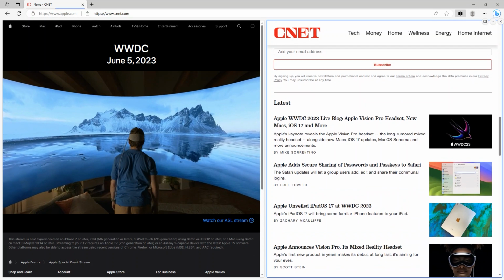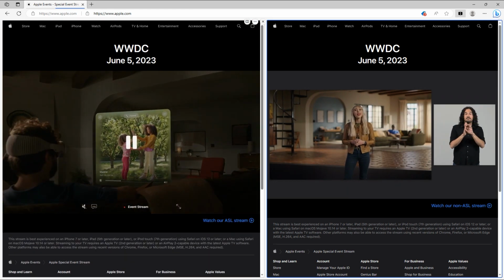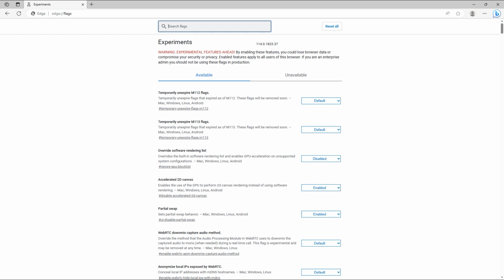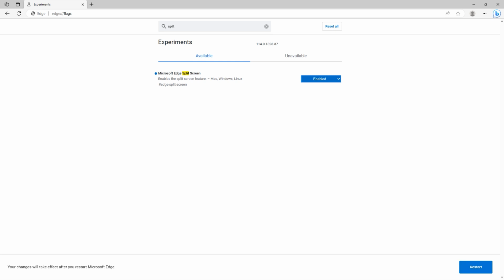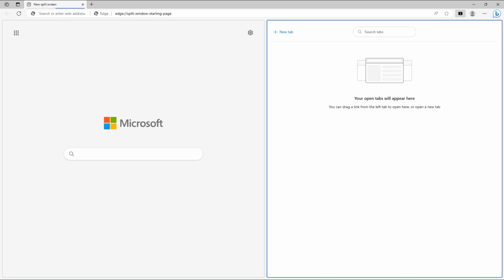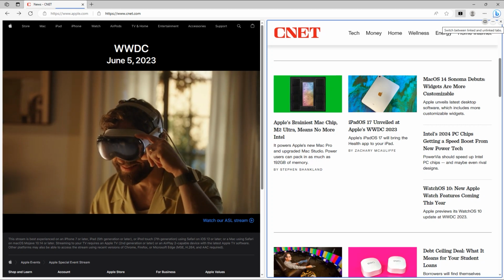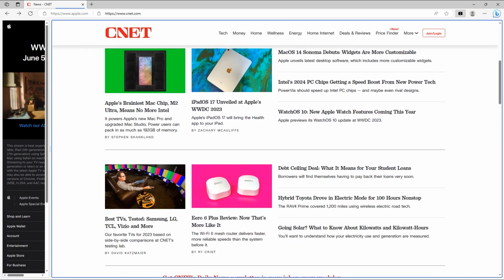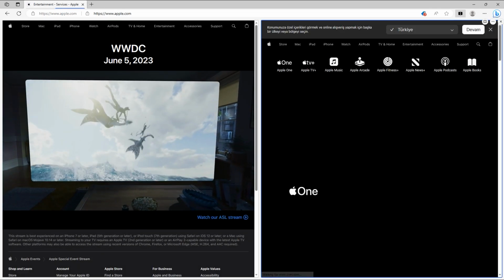How to Use Split Screen Mode in Microsoft Edge!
Learn how to boost your productivity with Microsoft Edge's Split Screen mode! In this tutorial, we'll show you step-by-step how to enable and use Split Screen mode in Microsoft Edge, allowing you to view two tabs side by side in the same window.

Microsoft Edge's Split Screen mode is a powerful feature that lets you multitask and browse multiple web pages simultaneously. Whether you need to compare information, reference different sources, or simply increase your efficiency, Split Screen mode has got you covered.

In this video, we'll guide you through the process of enabling Split Screen mode in Microsoft Edge. You'll discover how to manually activate this experimental feature and take advantage of its functionalities. Say goodbye to constantly switching between tabs and hello to seamless browsing!

Our host will walk you through each step, starting with enabling Split Screen mode in Edge's experimental settings. You'll learn how to locate the necessary options and make the required changes. Once enabled, you'll see the new "Split window" button on the main toolbar.

With Split Screen mode activated, our tutorial will demonstrate how to use it effectively. You'll witness how the split window divides your current tab, providing a dedicated space for each page. Our host will showcase how to load new pages, switch between linked and unlinked tabs, resize the screens, and close the split window when you're done.

Don't miss out on this opportunity to supercharge your browsing experience with Microsoft Edge's Split Screen mode. Watch the video now and become a multitasking pro!

Start maximizing your productivity with Split Screen mode in Microsoft Edge today!